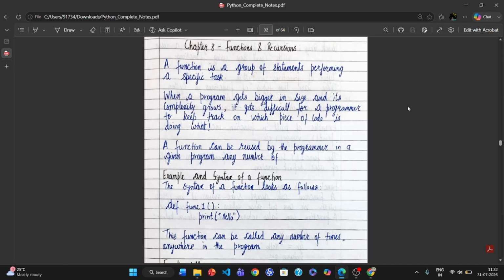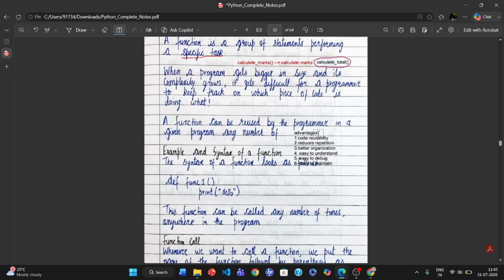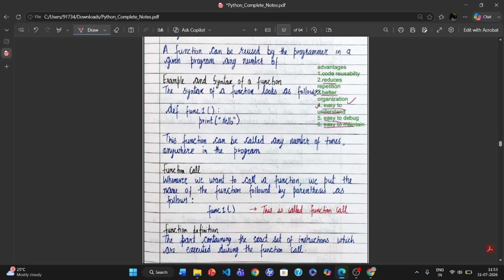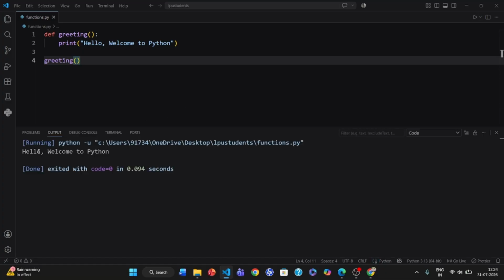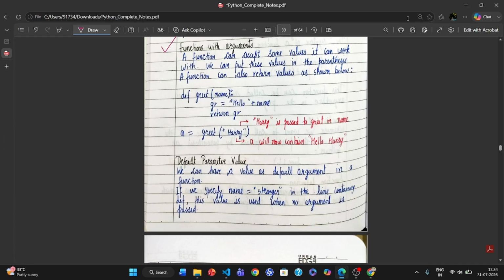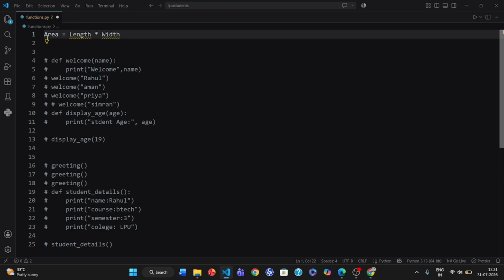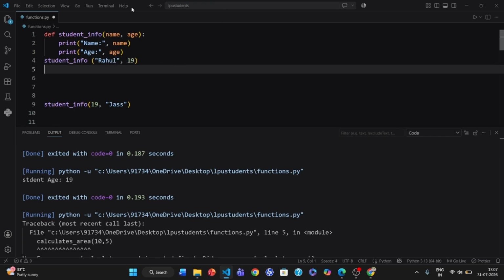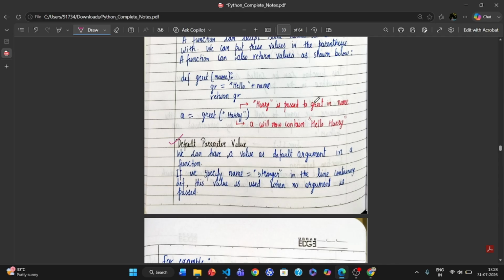Python Functions with Arguments | Parameters, Arguments & Types | Python Course #12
Welcome to Episode 12 of our 30-Hour Python Complete Course for Beginners!

In this video, we will learn about Functions in Python with detailed explanations and easy examples.

📚 Topics Covered:

✅ Advantages of Functions
✅ Built-in Functions
✅ User-Defined Functions
✅ Function Definition and Function Calling
✅ Difference Between Parameters and Arguments
✅ Functions with One Argument
✅ Functions with Multiple Arguments
✅ Positional Arguments
✅ Keyword Arguments
✅ Default Arguments
✅ Practical Examples
✅ Python Programs and Practice Questions

Functions are very important in Python because they help us write reusable, organized, and easy-to-understand code.

This video is specially designed for beginners. Every concept is explained step by step with simple examples and practical coding in VS Code.

Make sure to practice all the programs shown in this video.